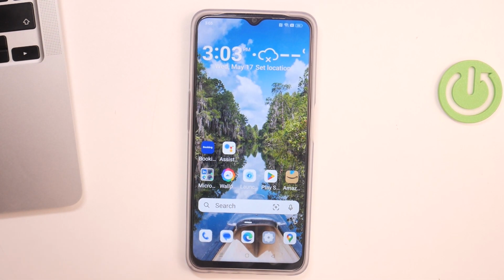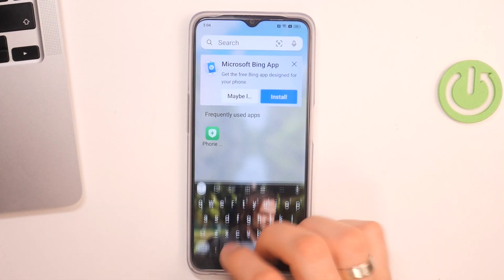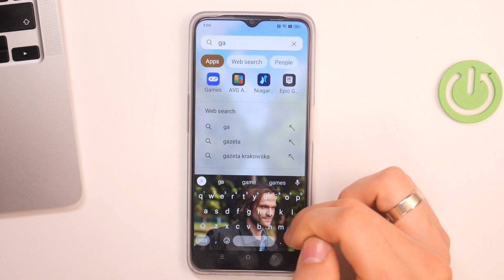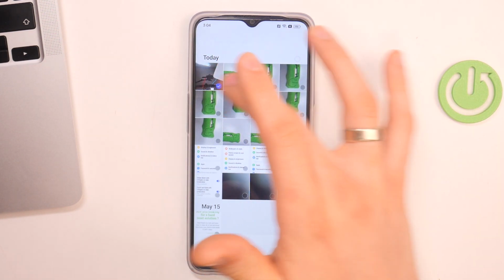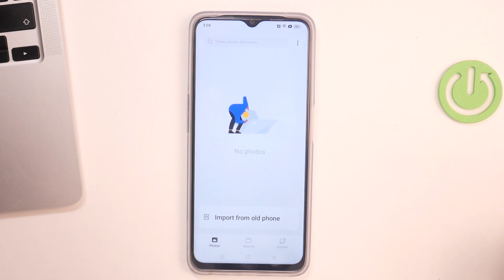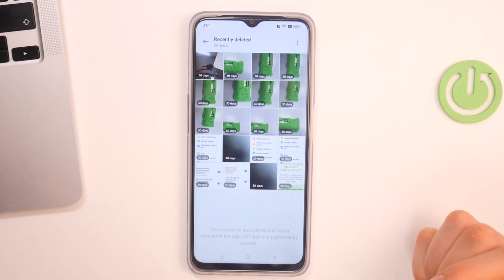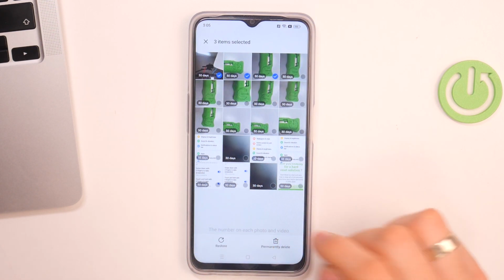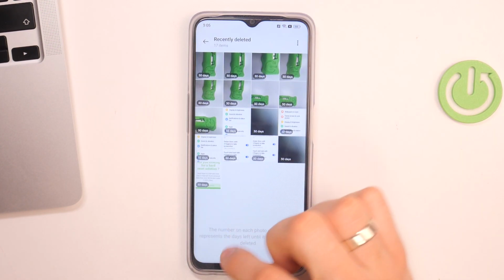How to Recover Deleted Photos & Videos from a Recycle Bin on OPPO A77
Accidentally deleted precious media files on your OPPO A77? Fear not! Join us in this video tutorial as we guide you through the process of restoring deleted media files from the trash bin on your device. Discover the hidden gem that can help you recover those irreplaceable photos and videos with ease. We'll walk you through the step-by-step process of accessing and restoring files from the trash bin, ensuring your memories are safe and sound. Don't let accidental deletions ruin your day – learn how to rescue your media files like a pro on your OPPO A77!

How to restore erased pictures from a trash bin on OPPO A77? How to return media files from a trash bin on OPPO A77? How to unremove files on OPPO A77?